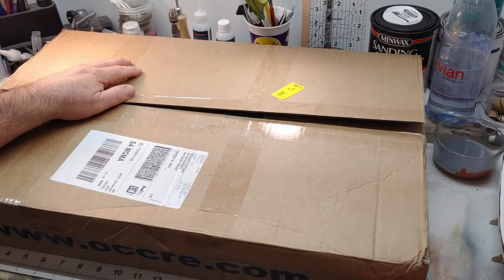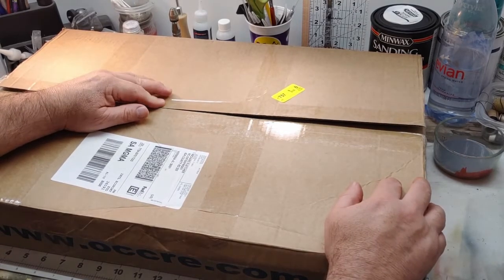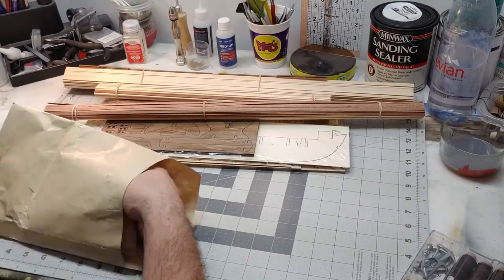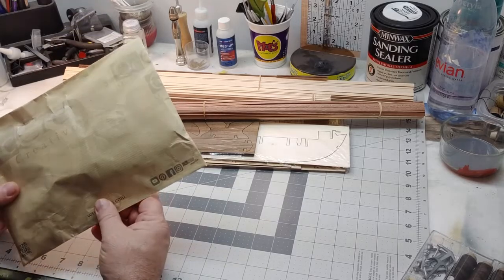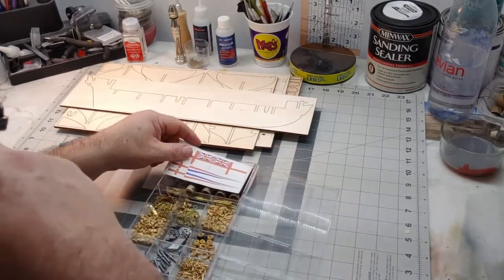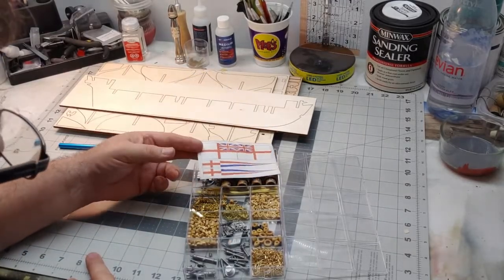HMS Beagle Unboxing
This is the first video in a series on the HMS Beagle by OCCRE.